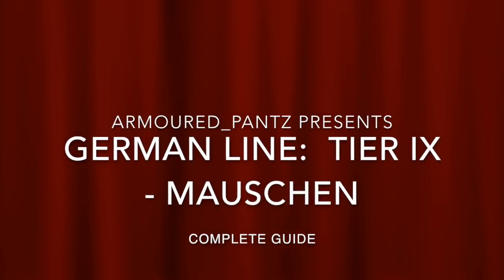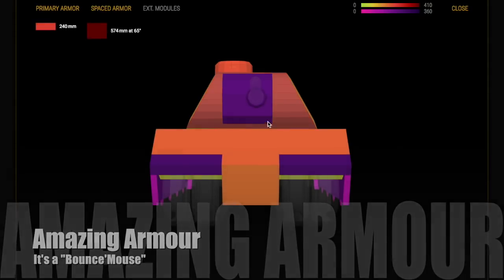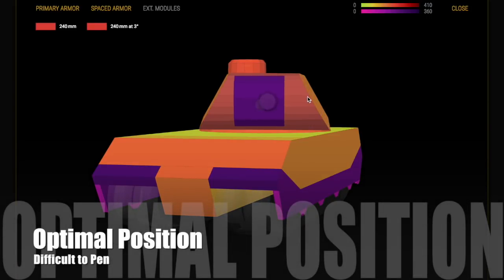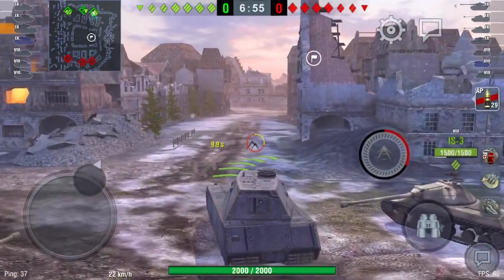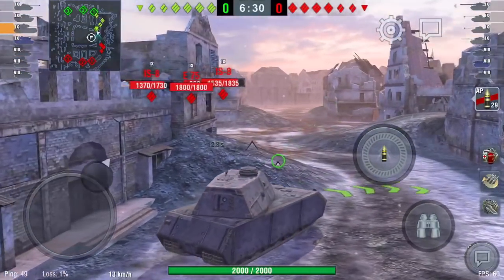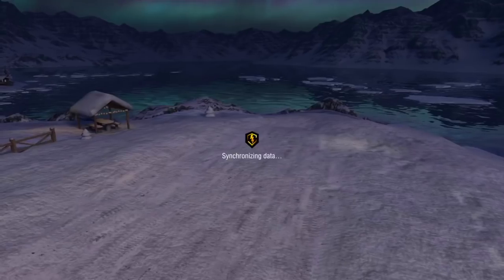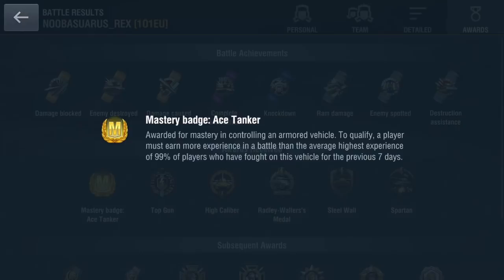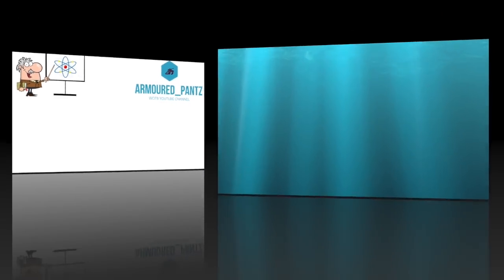World of Tanks Blitz: German Tier IX - Mauschen Heavy Tank Complete Guide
So you're ready for Tier IX in the German Line... and if you decide to go the Porsche Line (the "P" Heavies) The "Mauschen" awaits you.  This is a MONSTER Heavy Tank and great fun!  Amazing armour, great gun with big alpha rolls and a bounce-beast!  But, but, it has a rear-mounted turret so requires a different type of gameplay to its predecessors...

However, don't fret!  Help is at hand! A full "Mauschen" guide awaits you here...

- armour info
- gun parameters
- shell selection
- playguide
- tips and hints
- maps tactics

plus lots of others useful stuff to give you all the advantages you need when you roll into battle!

Get in-form, get informed!

Cheers Mush!

AP